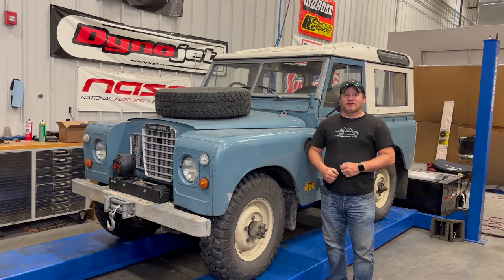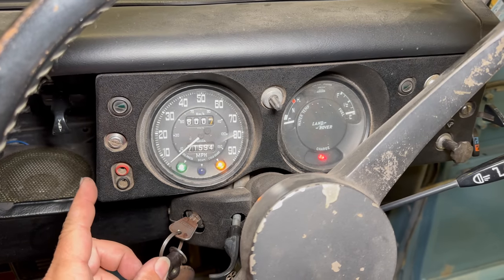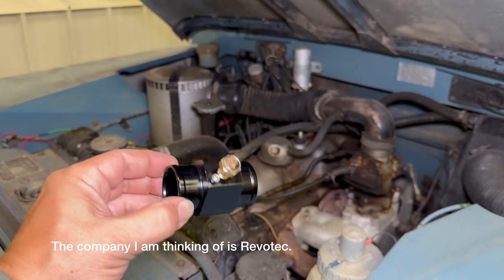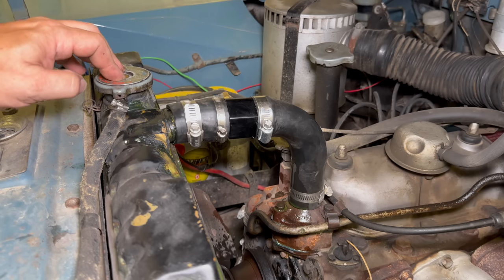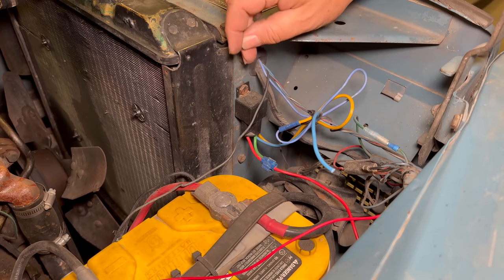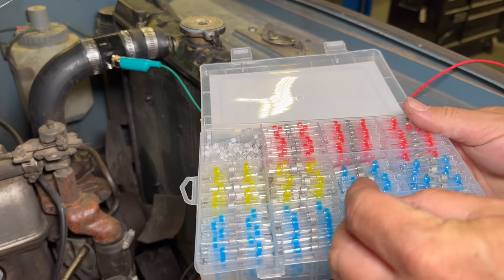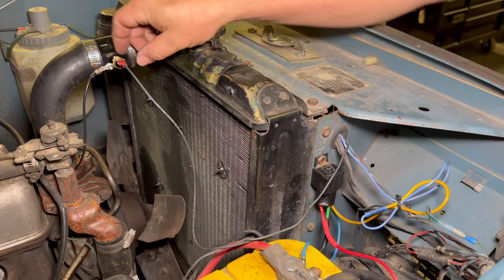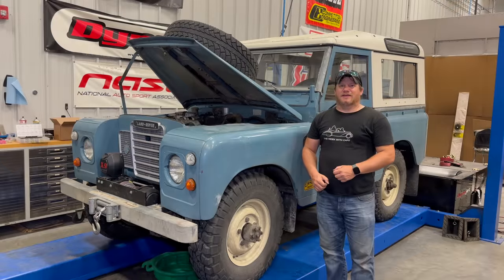Finishing the Electric Fan Install I Started 15 Years Ago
Do you ever go back and look at your old work and say I would not do it that way today.   Well today I get out my Series III Land Rover and finish the install of the electric fan properly that I put in the Land Rover fifteen years ago.